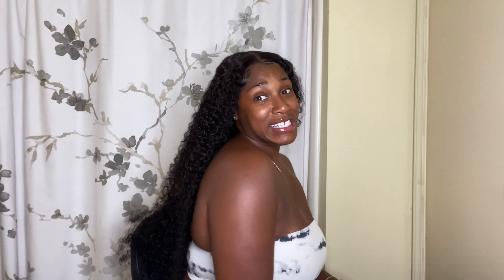30inch 5x5 HD Closure Deep Wave Wig | WestKiss Hair Review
Hi Babes 🥂

I HAD to share this 30” deep wave magic with my teammates. This hair is, off the rip, AMAZING 😍🥵
I’ve never ordered from westkiss hair but I am SO glad I did and I can’t wait to order more (or collab with them 🤗)

If I’m being honest, this wig was pretty expensive. Like more than I would ever spend on a wig… but it may have been worth it. 🥴🙈

✨ H A I R  D E E TS ✨

•5x5 HD lace closure
•medium cap size
•30 inch Brazilian deep wave
•250% density

(purchased hair with my OWN money)

✨Install of this wig 👇🏾👇🏾👇🏾

The EASIEST wig to install. 10mins wig install | Make a Closure Loom like a Frontal

Don’t forget the thumbs up, comment, share! ❤️

✨ Need A New Phone Case? 📱

FAQs About Me
Ohio Girl
6'2
Leo
Pro Hooper